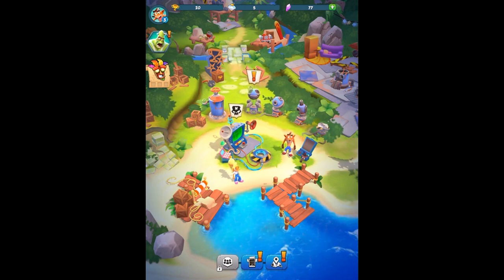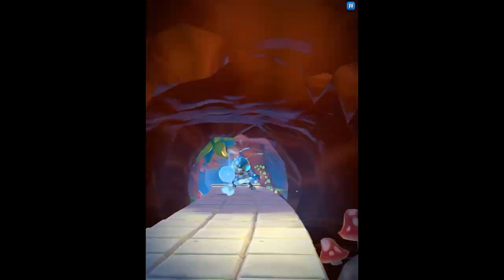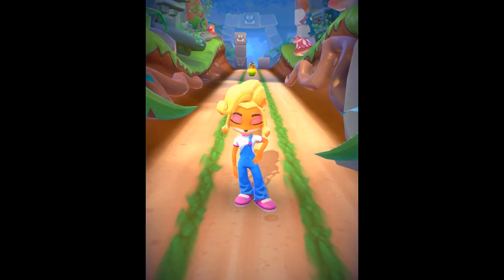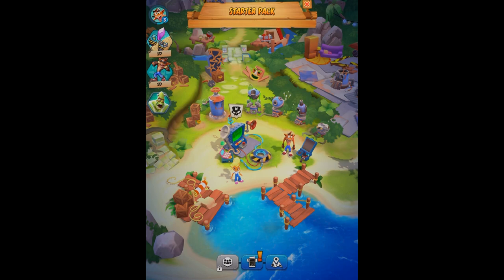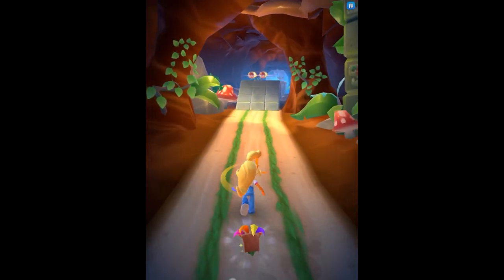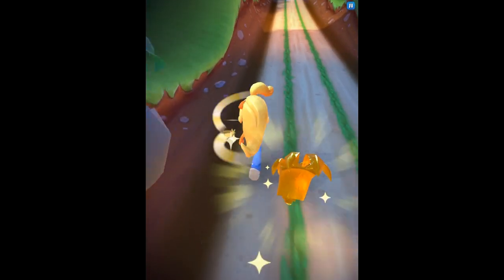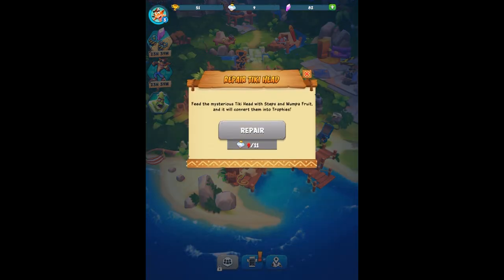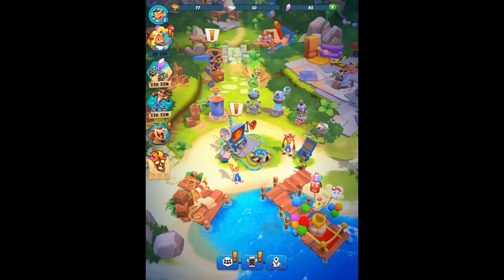Crash Bandicoot: On the Run! Gameplay Walkthrough Part 2 - Cocoa Bandicoot! N. Brio Boss!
Welcome to Crash Bandicoot: On the Run Part 2! We continue our Crash Bandicoot Mobile game walkthrough with Cocoa taking on the N. Brio boss fight!

More information about CrashOnTheRun on Mobile played by ZebraGamer
oin Crash Bandicoot and his sister Coco on a mission to save the multiverse!
Think fast to keep Crash and Coco running, jumping, spinning and smashing in lanes loaded with obstacles. Speed through mysterious lands, defeating the henchmen of Doctor Neo Cortex.
Swipe to explore wild and exotic locations. Customize Crash and Coco with N.Sane Skins, build an arsenal of stupendous weapons, and hone those running skills for rewards.
Get ready for the run of a lifetime!
Legendary locations and infamous bosses
A variety of running challenges await Bandicoot fans, both new and back for more!
The Wumpa Archipelago is vast, featuring classics such as Turtle Woods, Temple Ruins and The Great Gate to delight all Crash fans. Every adventure is a thrill ride, risking dangerous Sewer or Later or a dash through the perilous Snow Go Mountain.
Dr Neo Cortex has pulled from the multiverse Crash and Coco's most dangerous enemies: Nina Cortex, Dingodile, Dr N-Gin, Fake Crash & Coco plus many more old and new bosses are stealing Power Gems. It's up to Crash and Coco to stop them!
Team up for greater rewards
Get ready to join the best Bandicoot in the asynchronous multiplayer runs!
Teams are about playing with friends and pulling together, with bragging rights for being the best and seeing your name on the leaderboards. Who went farthest, or lasted longest? By challenging others, your Team could claim huge Trophies.
Adventure in bold Bandicoot style
There is more than meets the eye with incredible skins available to unlock.
The classic Crash Bandicoot and Coco are yours from the start, plus Punk skins to make a statement. As you explore the multiverse, you'll unlock skins that give extra Trophies, bonuses, modifiers and even an Aku Aku Mask!
Unlock new lands to explore
Choose where to take Crash or Coco running for prizes or just for fun.
Rewards offered, or enemies faced, influence choices of Skins and weapons to take running with you. Islands pose varied challenges with multiple routes and lanes weaving to-and-fro, above and below. The resources to collect depend on the path you take, so choose wisely.
Perfect that aim, boost your game
When it comes to boss battles, Crash and Coco make weapons to take ’em down!
Serums to sloosh Frosty Ant Drone out of his lane. Bombs that rattle Nitro Crab in his shell. It takes a Ray Gun AND Bazooka to humiliate Nitro Neo Cortex.
Build and upgrade your bandicoot base
Help Coco to develop her Wumpa Island HQ.
Coco or Crash go on-the-run to comb Wumpa Island for resources. Parts are used to build high-tech labs where weapons get made, such as Nitro Bombs and Frosty Ray Guns.